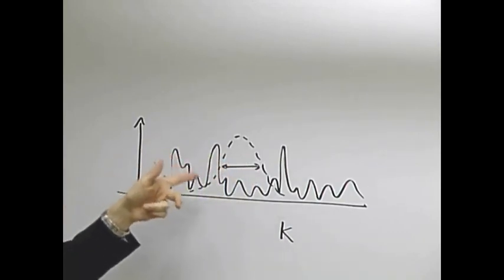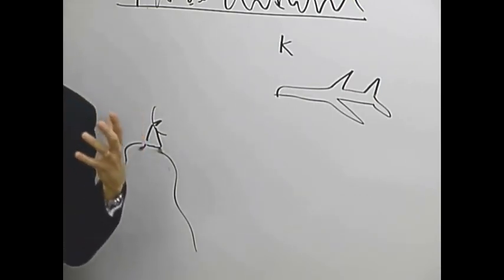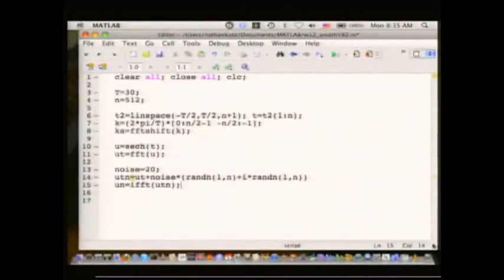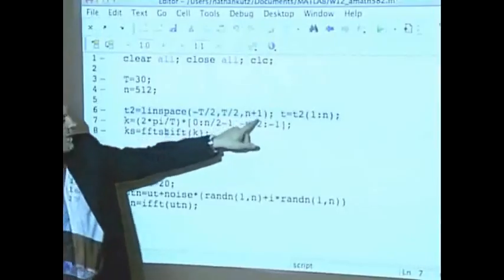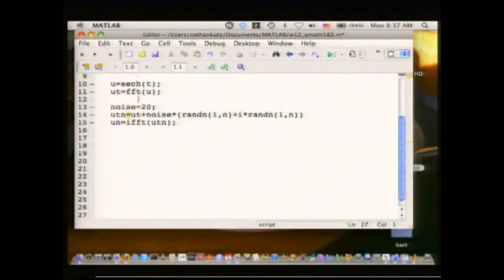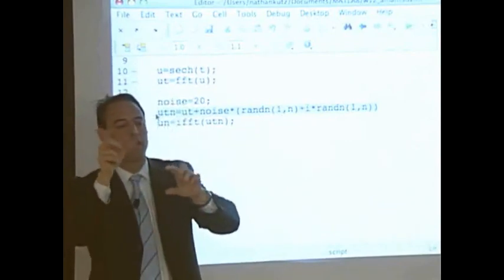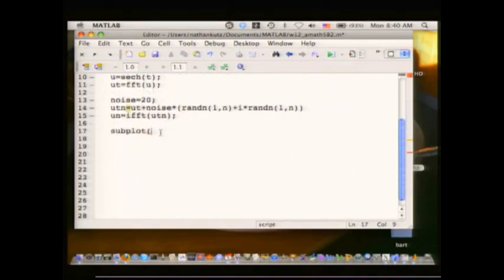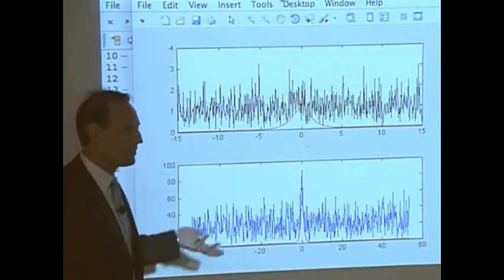6 - 1 - W01_L03_P01 - Averaging over white-noise in signals (1033)